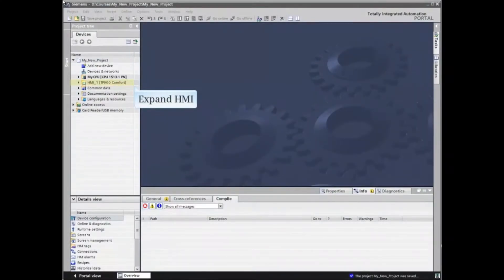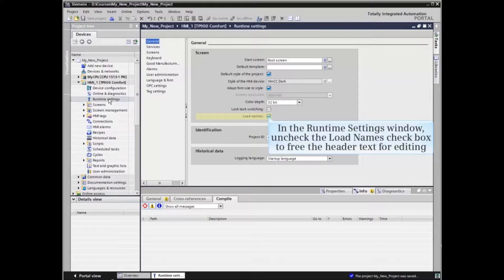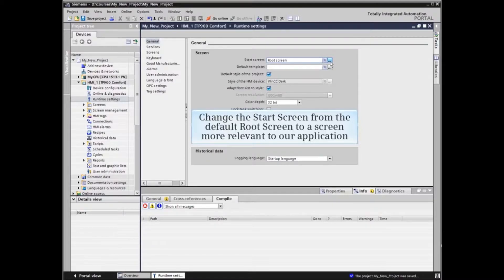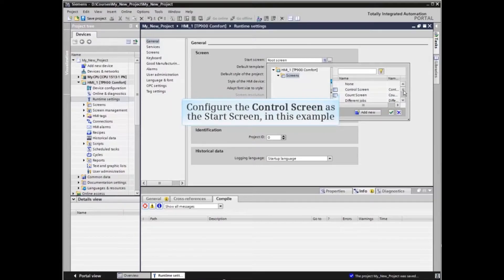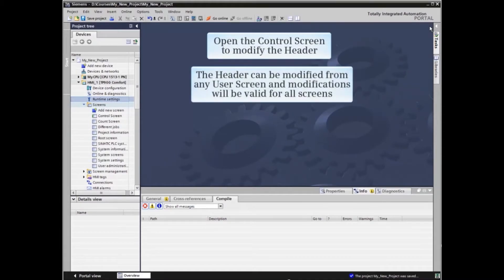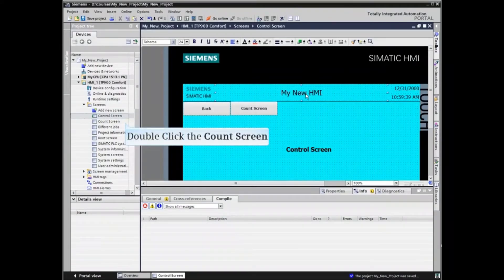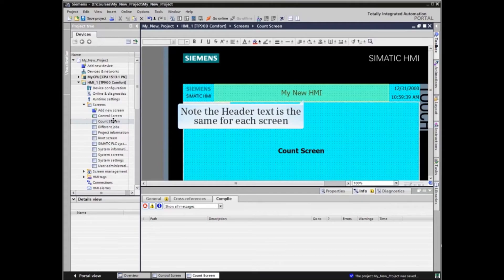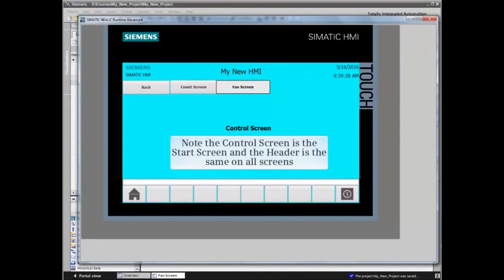04: How to Change the HMI Header Information in TIA Portal || WinCC